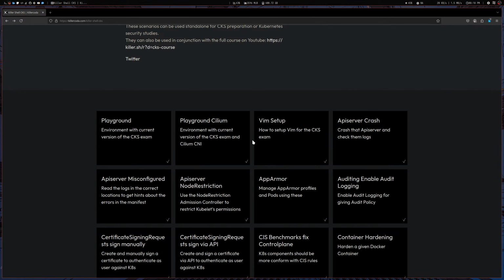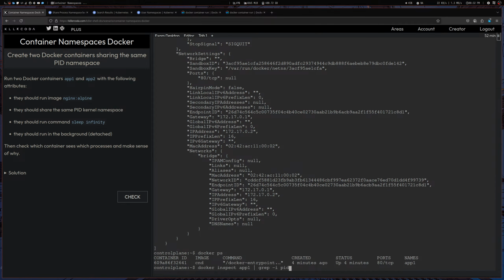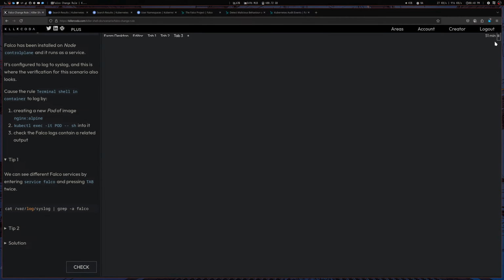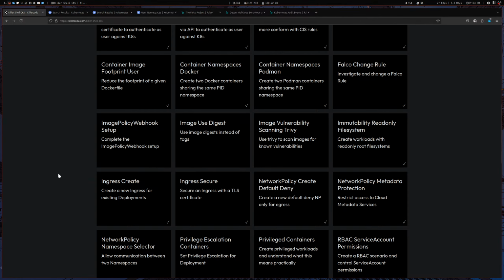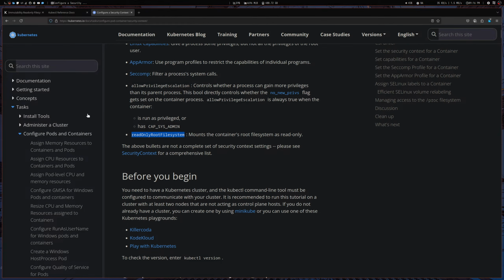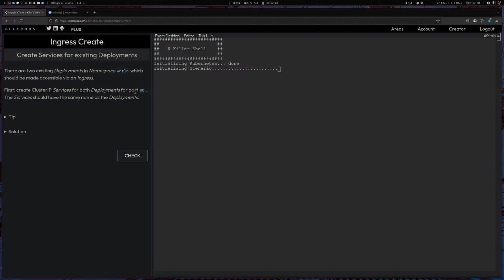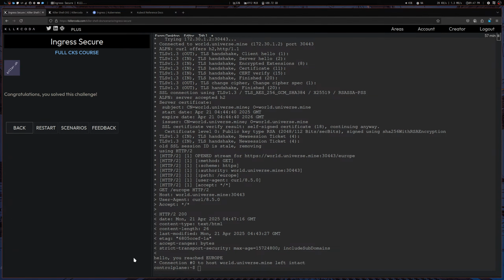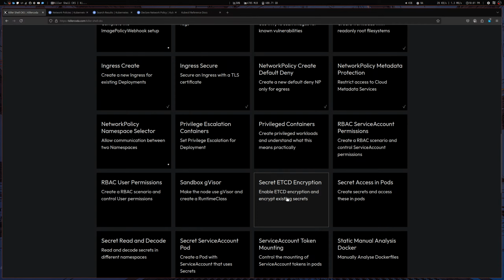CKS Practice Questions - Day 4 | Study With Me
Live Stream: CKS Practice Questions – Master the Certified Kubernetes Security Specialist Exam

Join me live to tackle practice questions for the Certified Kubernetes Security Specialist (CKS) exam. This session is tailored for Kubernetes enthusiasts and IT professionals preparing for their CKS certification. Whether you’re gearing up for the exam or looking to review key concepts, this live stream offers a great opportunity to enhance your skills and gain valuable insights.

Stay Updated:
Like this video if you find it useful and share it with fellow CKS candidates.

Prepare effectively and ace your CKS exam with me. See you in the live chat!